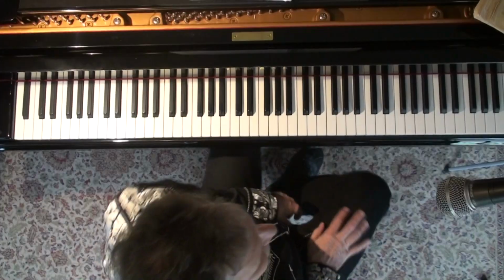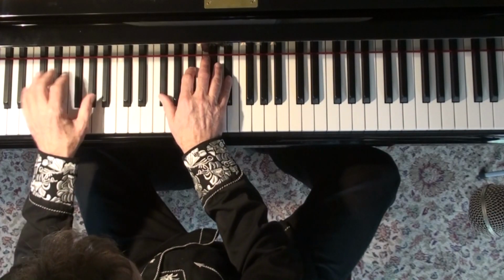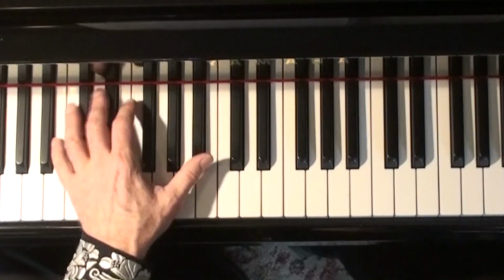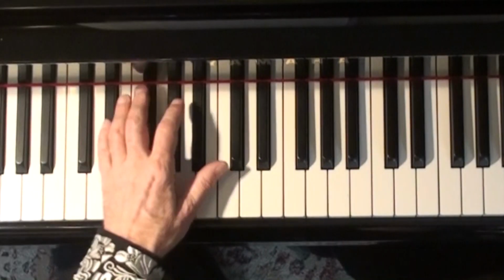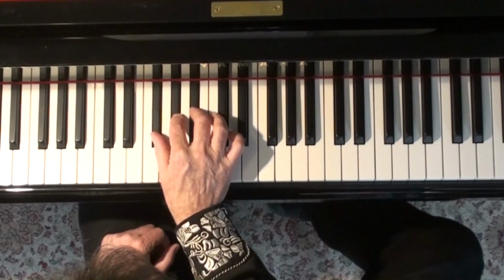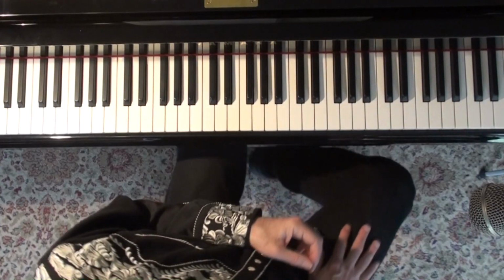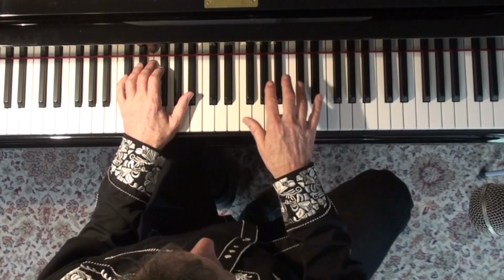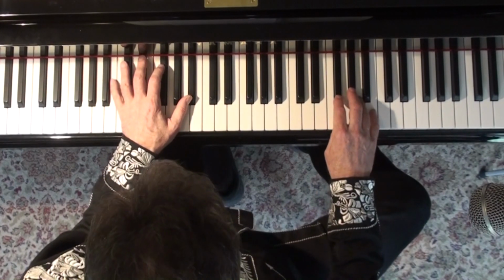How to play Take Five | Jazz Piano College 147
Tutorial on the great Dave Brubeck song Take 5 written by Paul Desmond. Here's a lead sheet